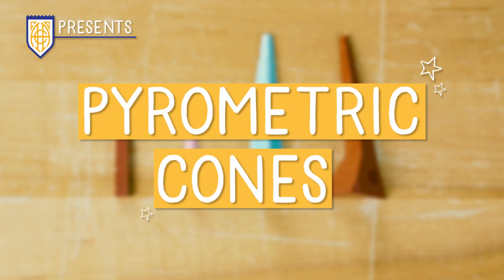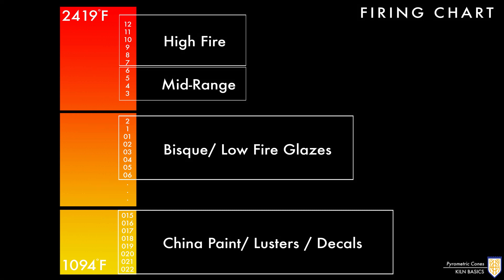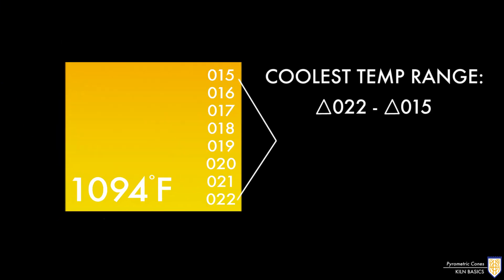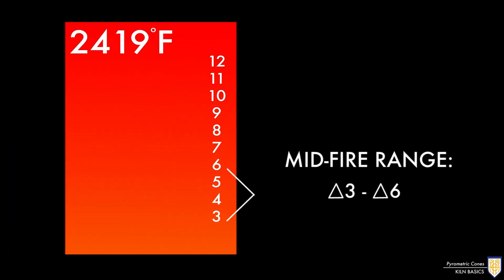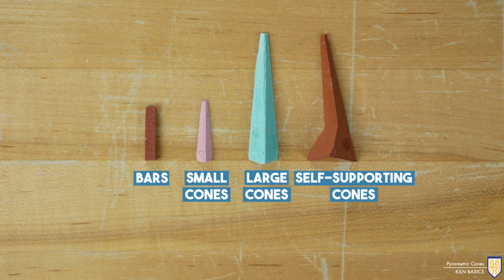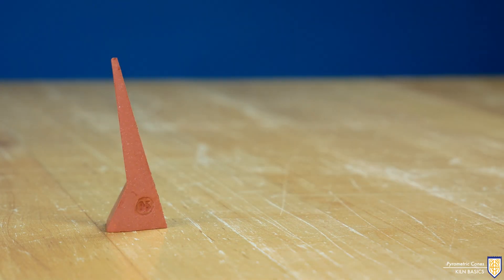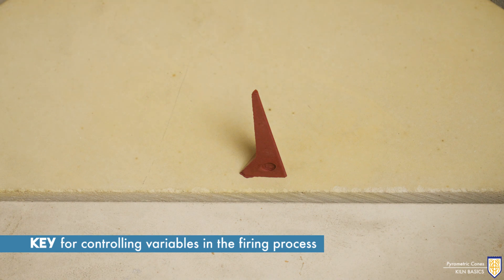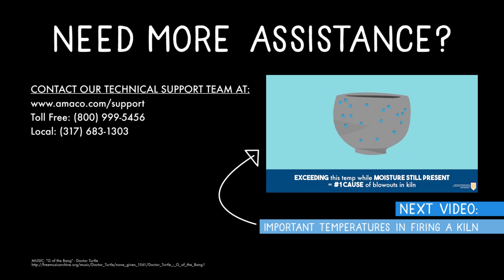Ceramic Pyrometric Cones // AMACO Classroom Kiln Basics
In the third video of the Kiln Basics series we discuss pyrometric cones and how even if you a digital controller, using cones is the most accurate way to determine temperature reached in each firing.

Did we mention that AMACO Classroom is FREE!!! 🤗

Sign up at AMACO Classroom for the downloadable kiln logs and vocabulary sheets